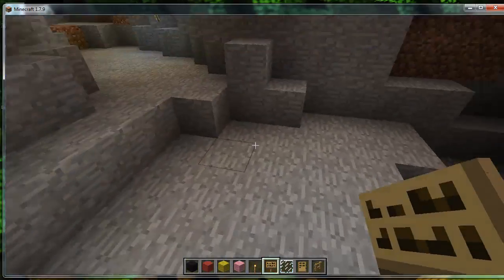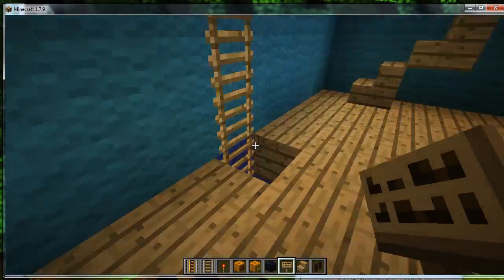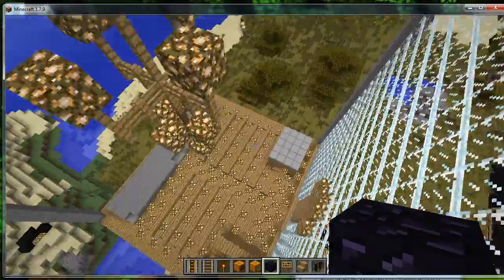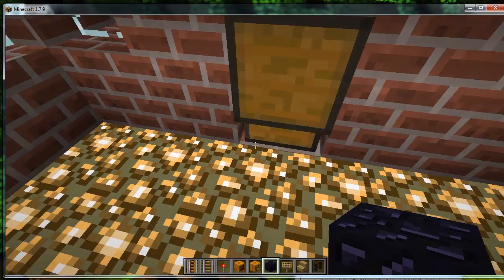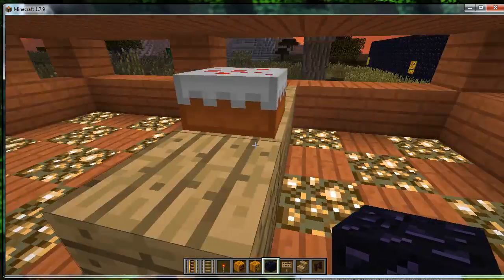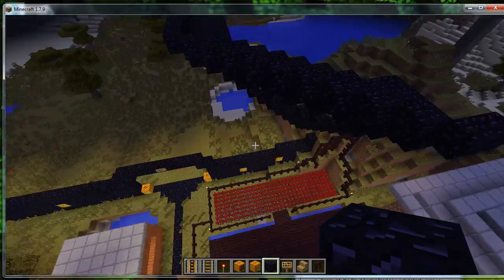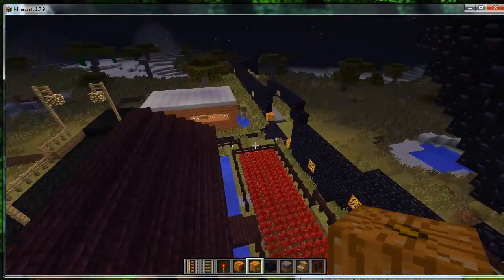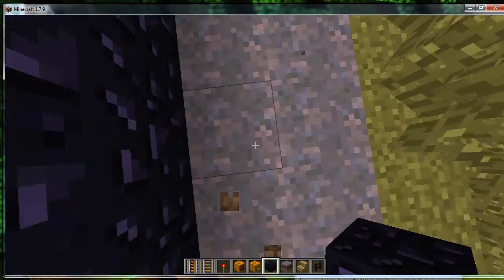Minecraft For Kids Game Play: Boy + Minecraft Episode 5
Minecraft For Kids Game Play is Fun! In this kid friendly video, Boy+Minecraft plays the games and shares with his good times with his friends. Made by an 8-year old for other 8-year olds.